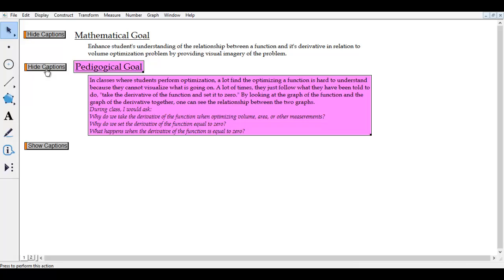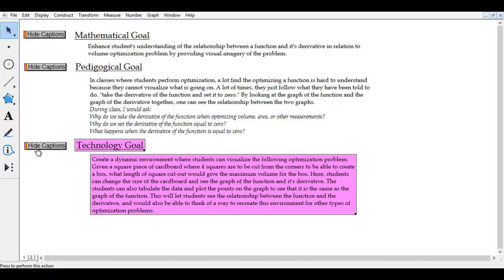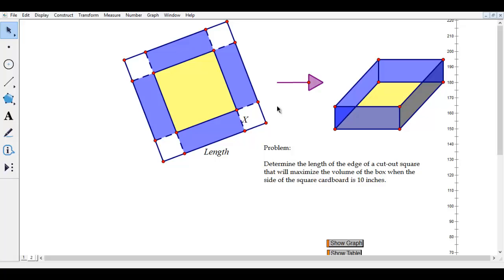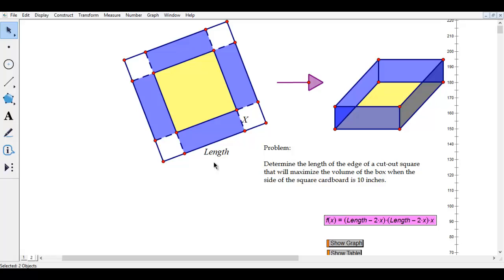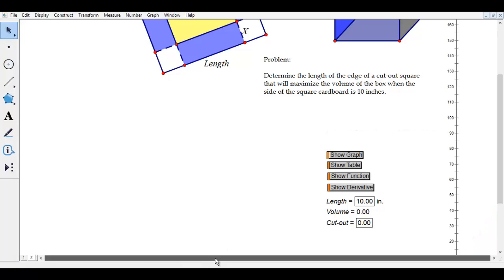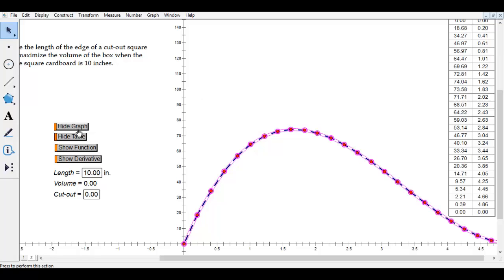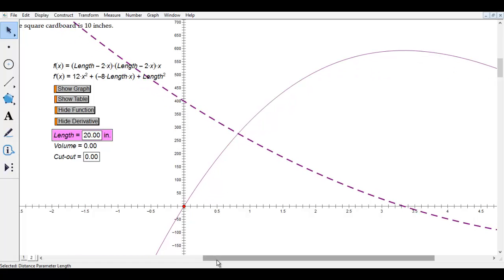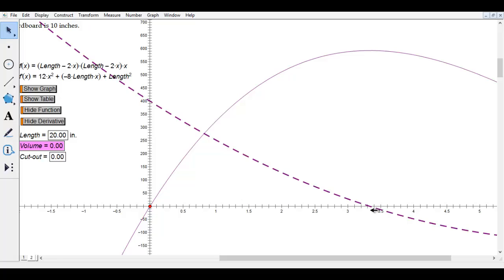Math 241 Final Project: Volume Optimization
This video explains the relationship between a function and it's derivative in relation to volume optimization problems.